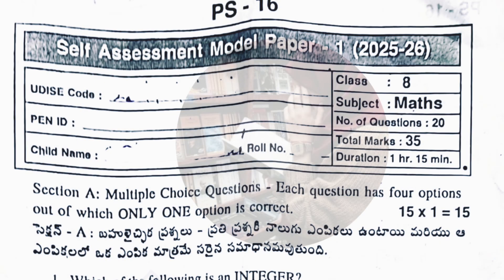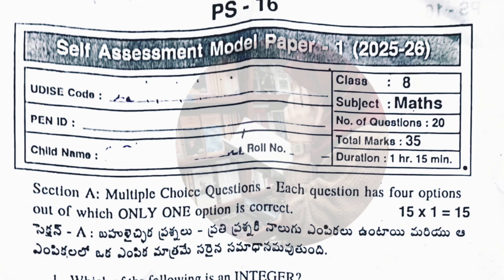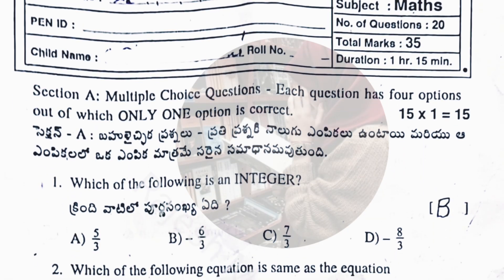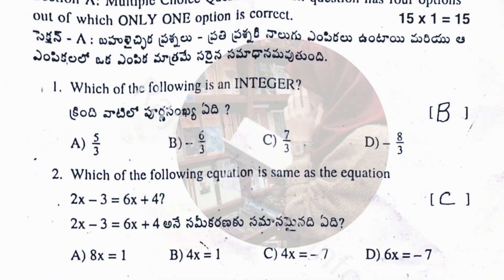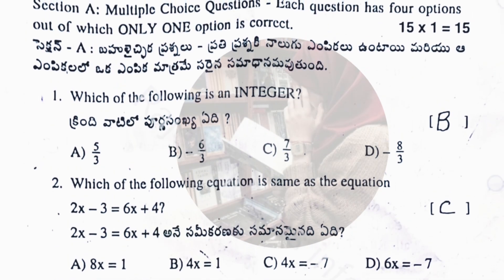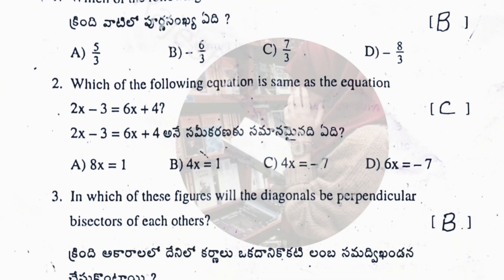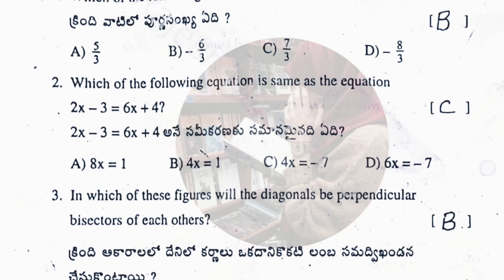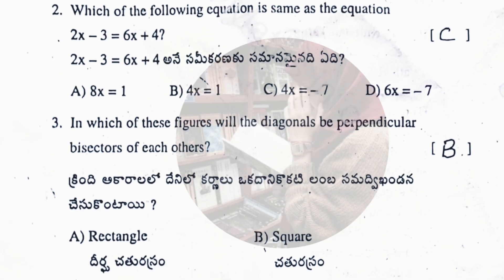8th Real 💯MATHS "SELF ASSESSMENT-1" Full Question Paper+Answer Key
8th Real 💯MATHS "SELF ASSESSMENT-1" Full Question Paper+Answer Key | 💯8th Class SELF ASSESSMENT-1 MATHS 2025
8th 💯MATHS "SELF ASSESSMENT-1" Full Question Paper with Answer Key | 💯8th Class SELF ASSESSMENT-1 MATHS 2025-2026